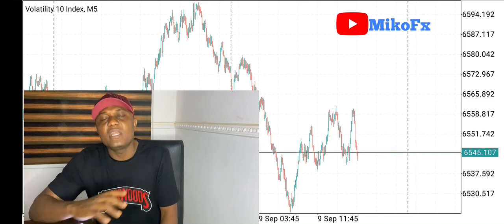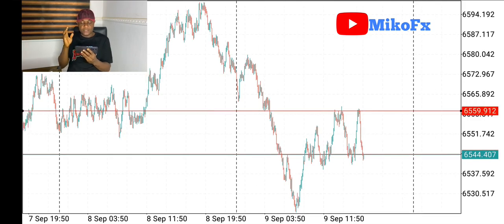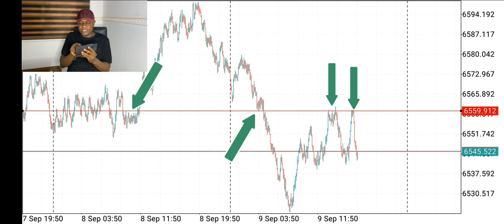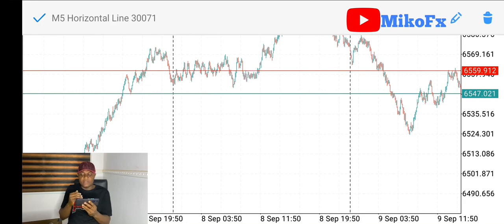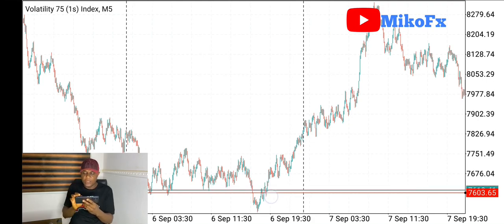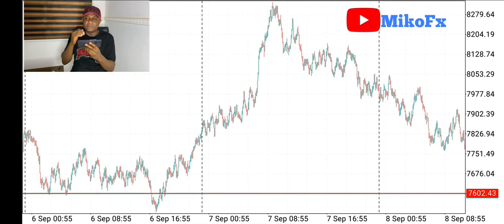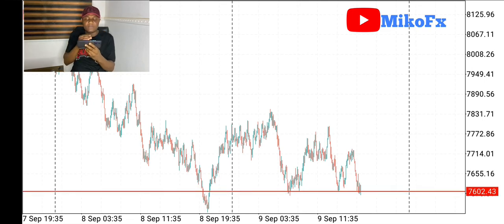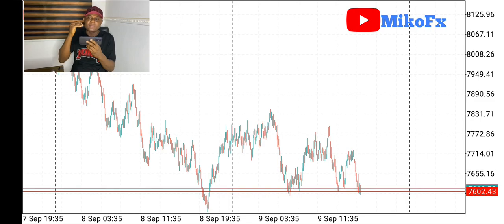Explaining key levels in trading and how to identify major key levels.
What key level means in forex trading and how to identify them on the chart.

👉 Scalping a $10 account on phone MT5//step index breakout strategy[part 1]